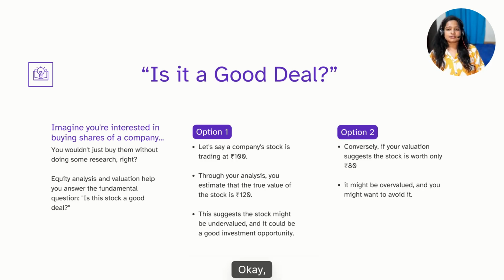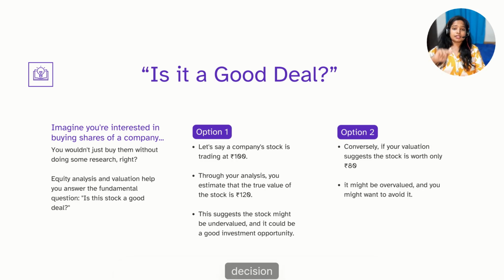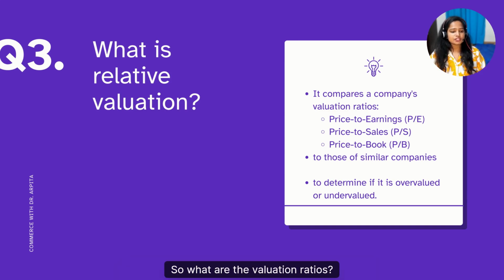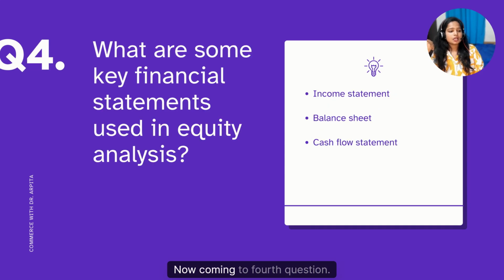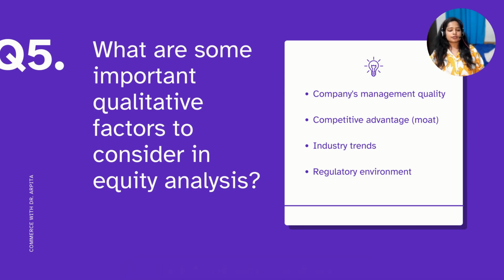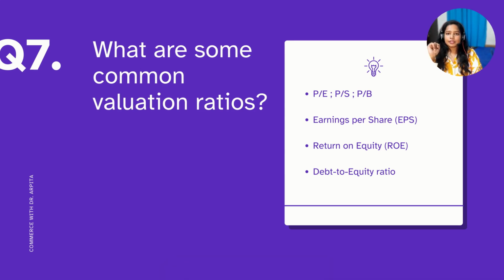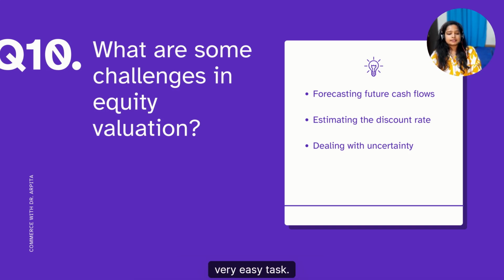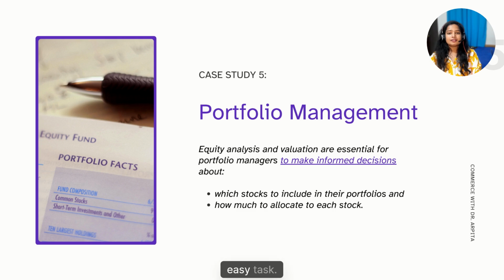Equity Valuation and Analysis | Storytelling | DCF | Relative valuation | Case study | Top 10 FAQs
Equity analysis and valuation
Meaning
Story on the topic
Top 10 FAQs
Case studies
Best for commerce students, academicians, industrialists, traders, and passionate learners